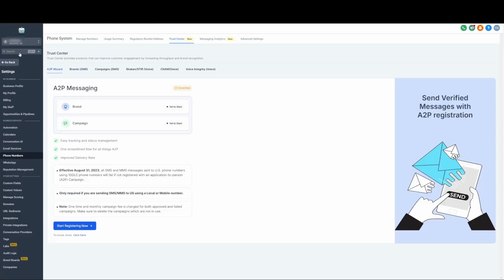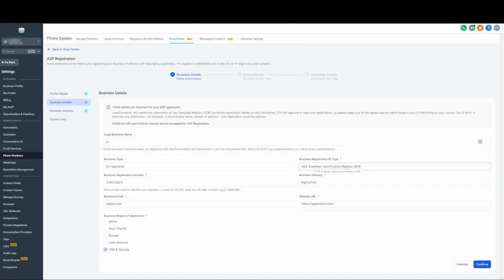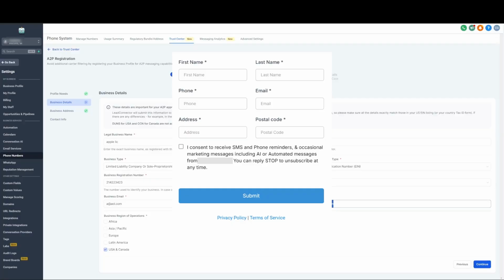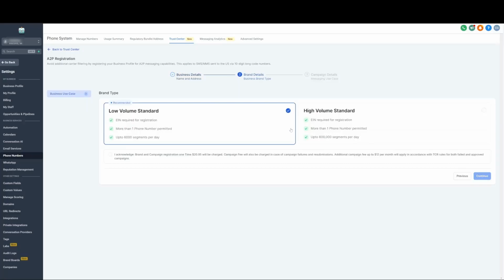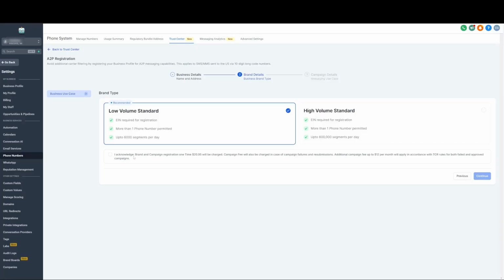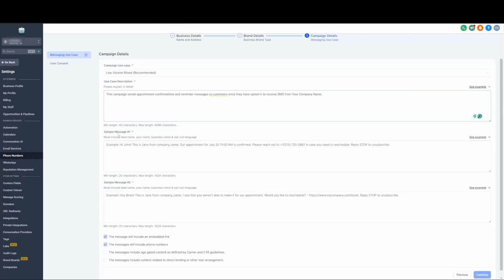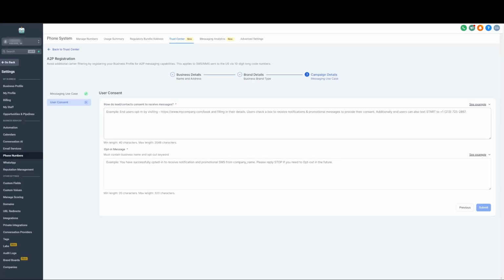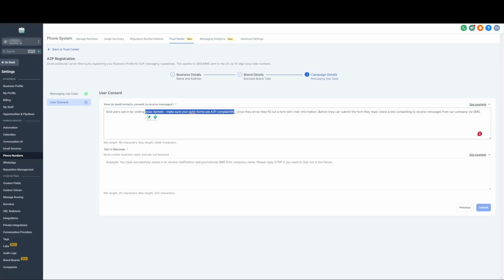A2P How To for Go High Level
Just follow the instructions and copy and paste making sure to change out the Your Company Name placeholders.